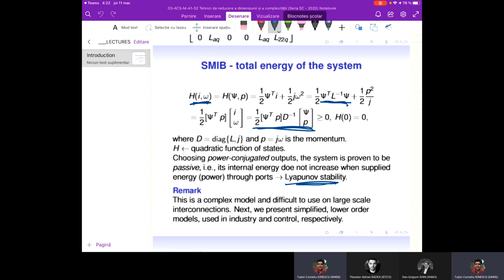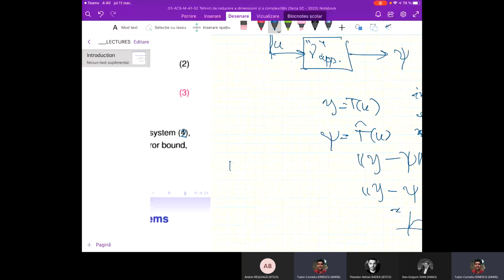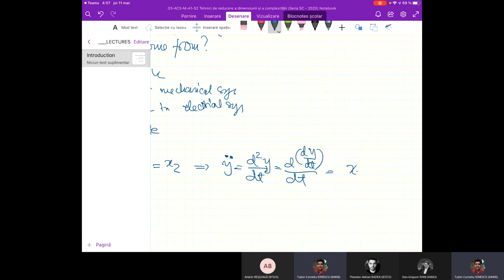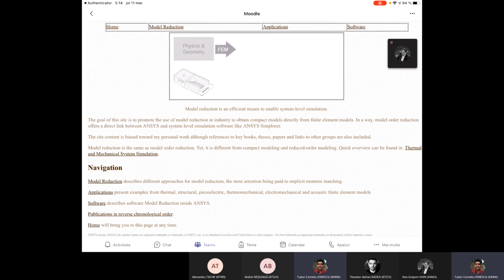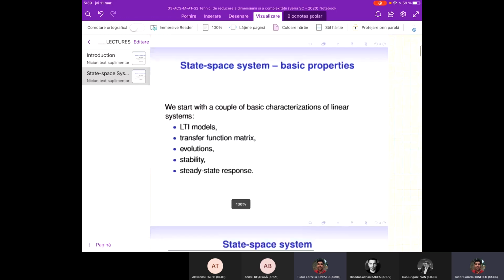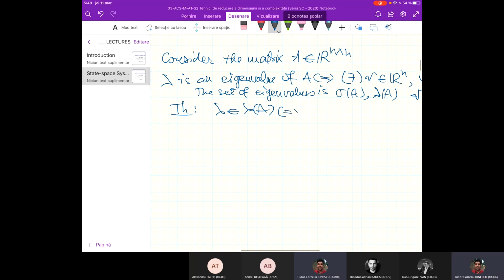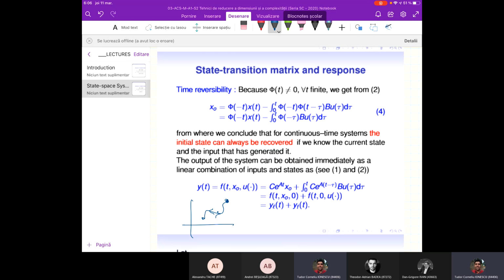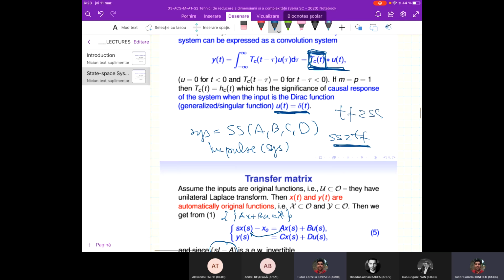2021 03 11TCI DCR ACS UPB 5SC Lecture2EN